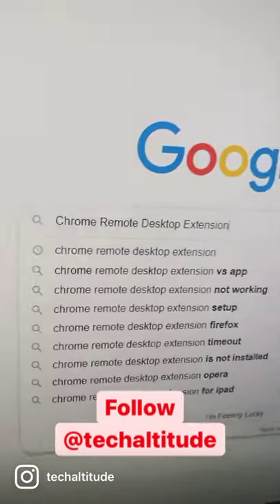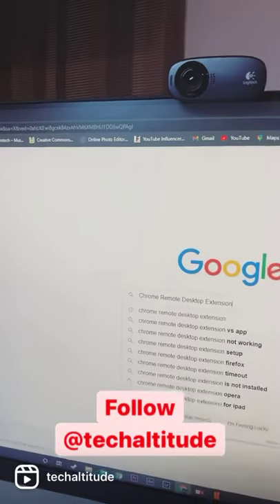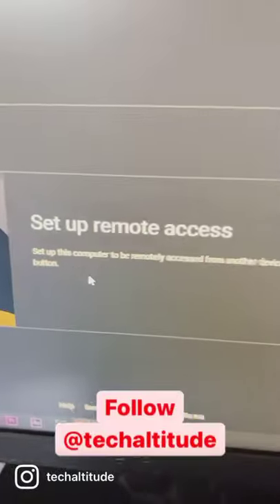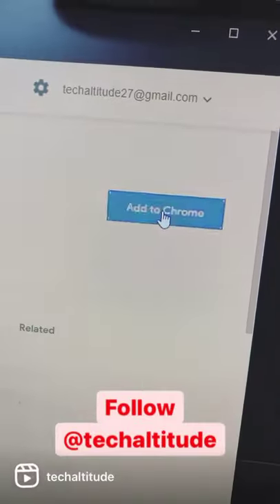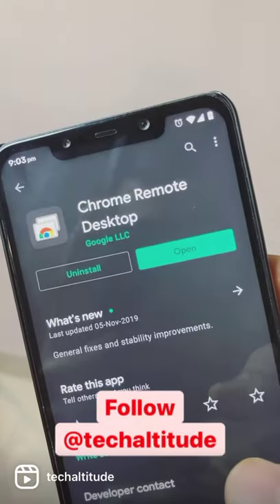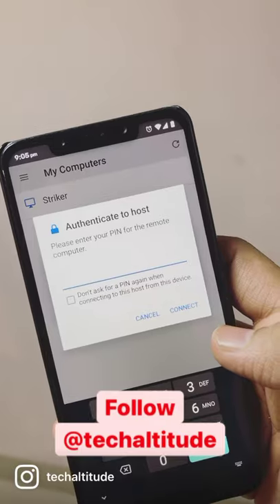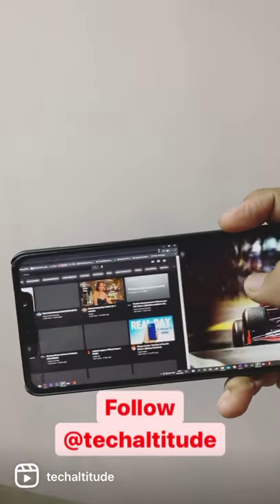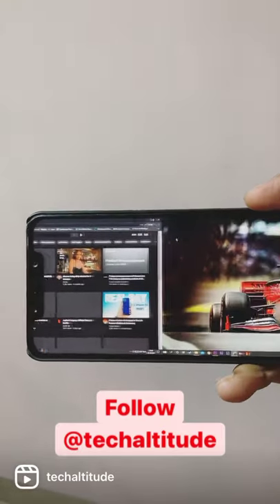Chrome Remote Extension | Control your Desktop with Smartphone | remote work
Chrome Remote Extension will help you control your computer with just your smartphone. Just download chrome remote extension on chrome browser and the remote desktop app from play store.